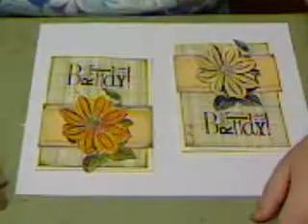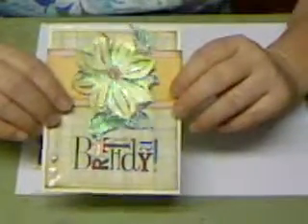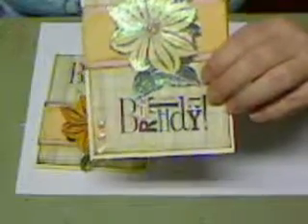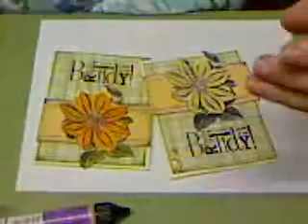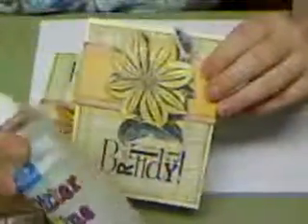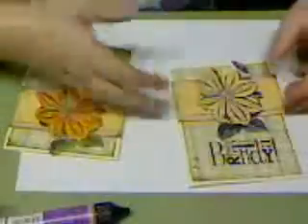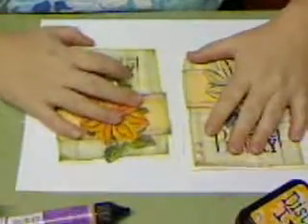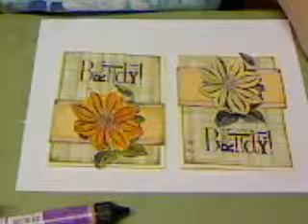VR to Scrap From Scratch's Birthday Card Challenge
This is a card I made for Scrap From Scratch's Birthday Card Challenge.